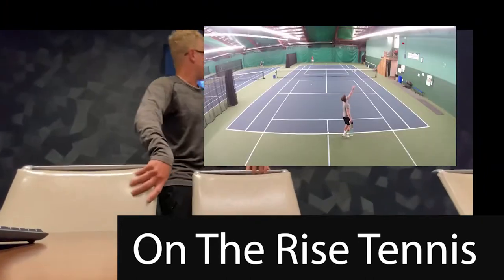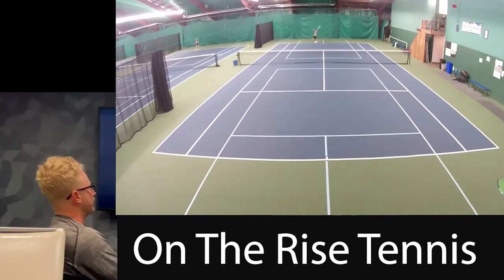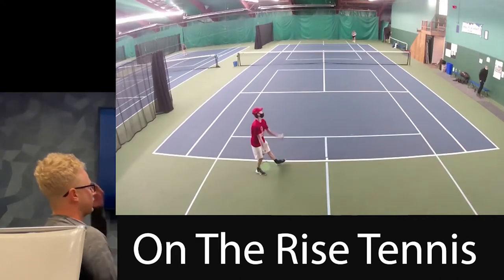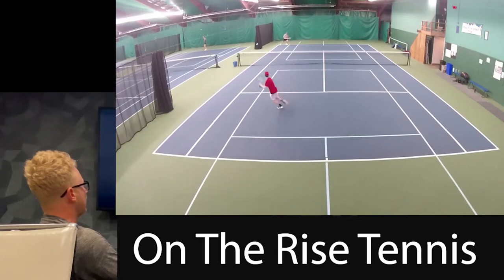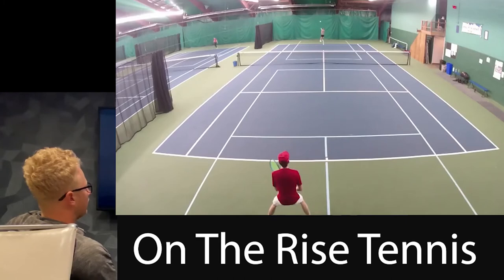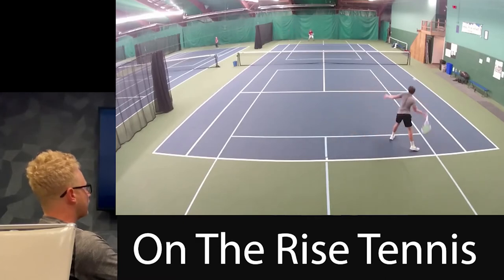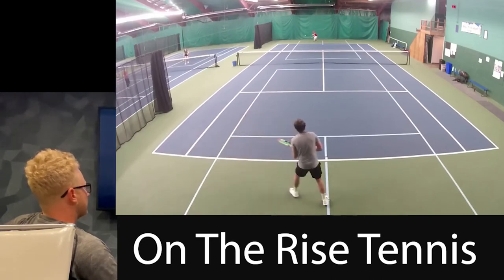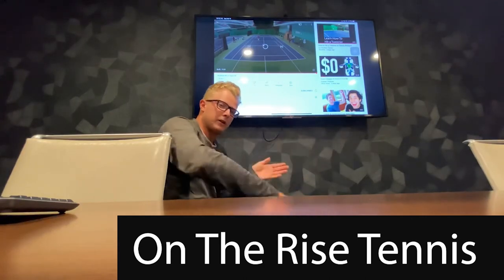ATP Pro Dusty Boyer does a Tennis Match Critique for On The Rise Tennis Academy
In this video, ATP Pro #589 does a tennis match critique for two tennis players in our program.